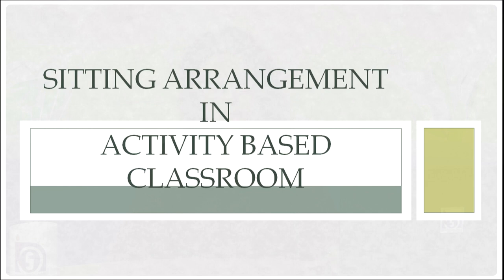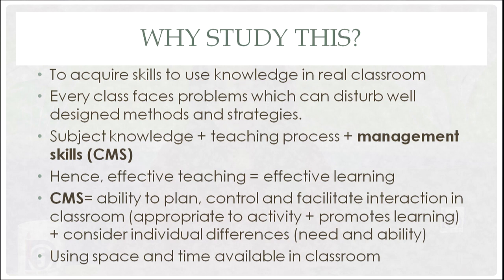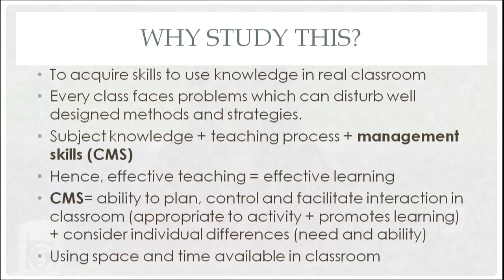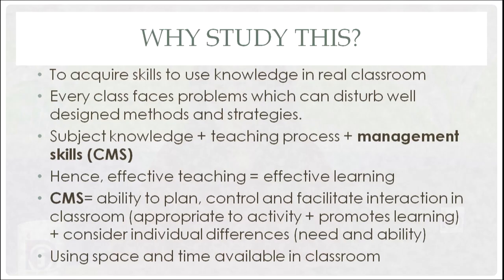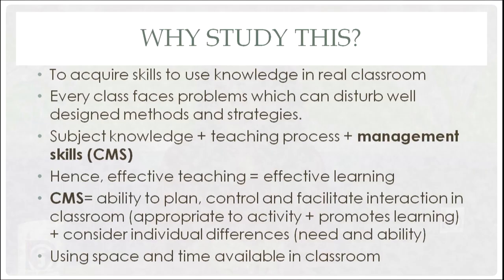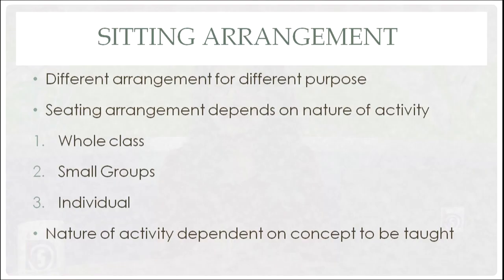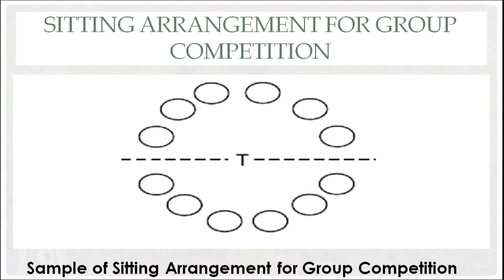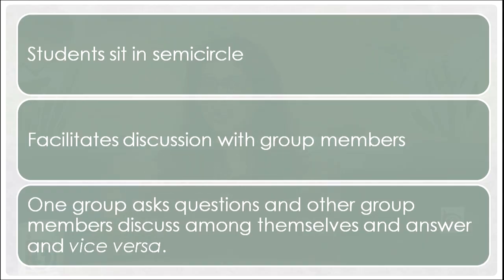Sitting arrangement in activity based classroom